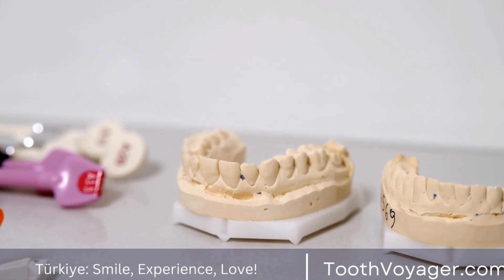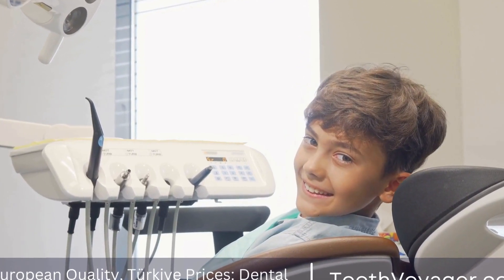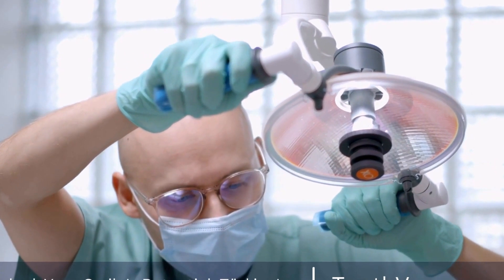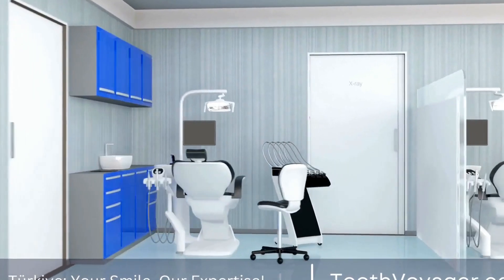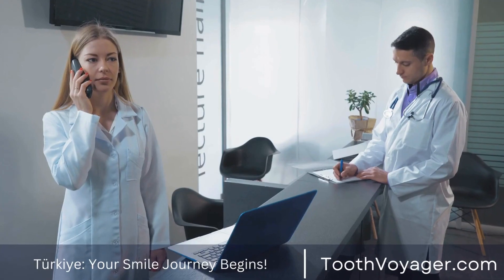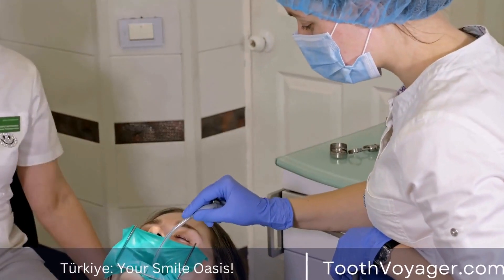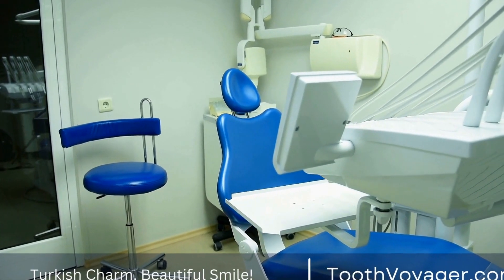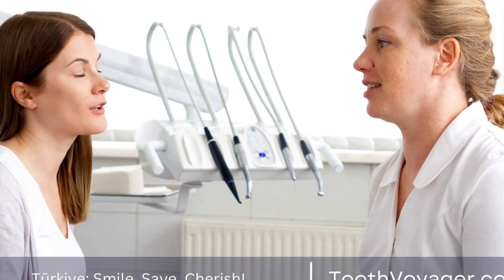Transform Your Smile with Dental Veneers - What Are the Benefits and How Long Do They Last?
Telegram Dental veneers are a popular cosmetic dentistry procedure that can greatly improve the appearance of your smile. Made from custom materials, these thin coverings are placed on the front of your teeth to enhance their color, size, and length. With dental veneers, you can achieve a brighter, more even smile that boosts your confidence and self-esteem. This simple yet effective treatment can transform your teeth, giving you the smile you've always wanted. Talk to your dentist today to see if dental veneers are right for you.